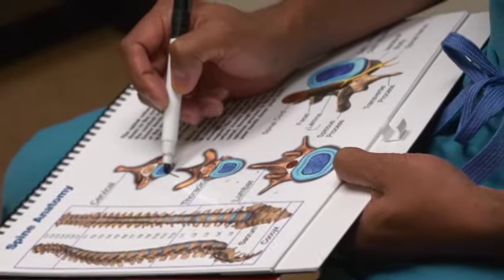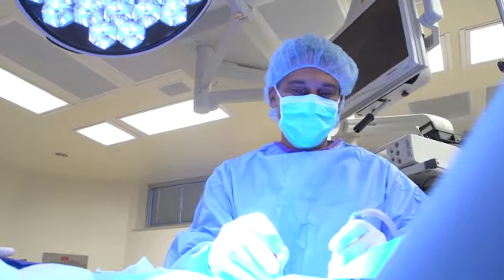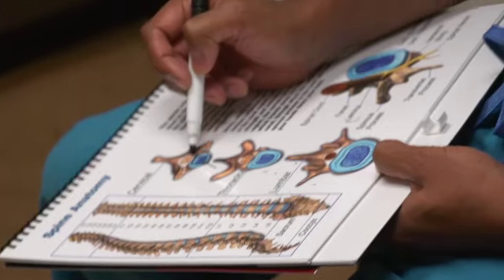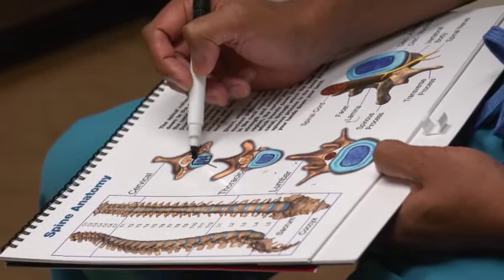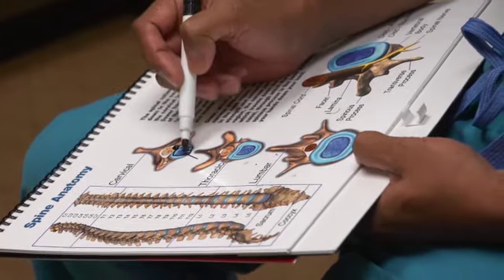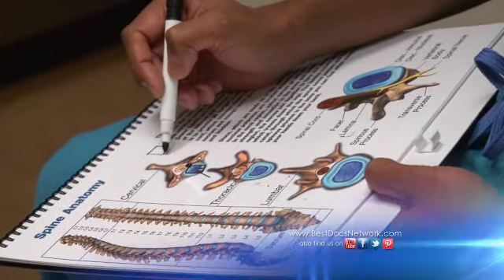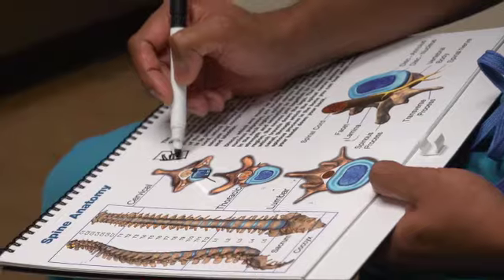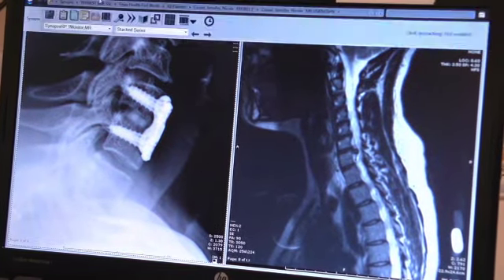Cervical Spine Fusion with Neurosurgeon Dr. Alok Chaudhari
Jennifer experienced right arm pain and tingles but did not know the cause was actually a herniated disc in her neck. Watch Neurosurgeon Dr. Alok Chaudhari explain the procedure he used to correct the herniated disc and get rid of her chronic pain.